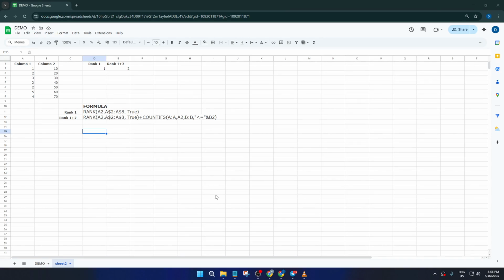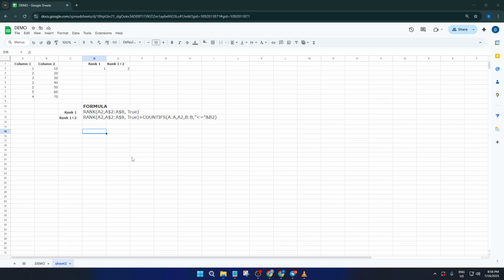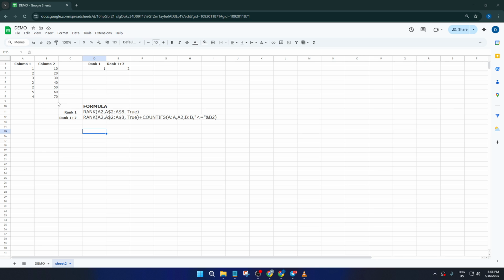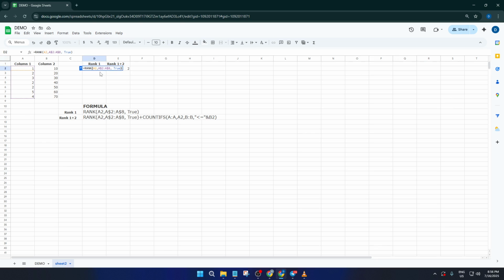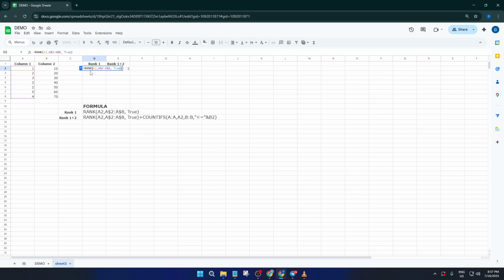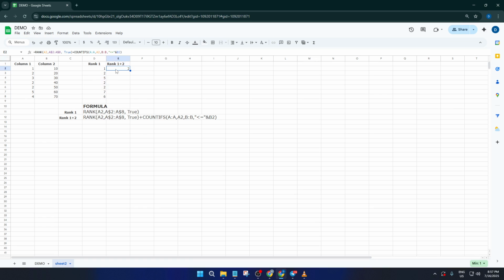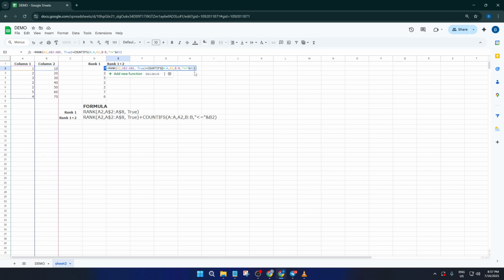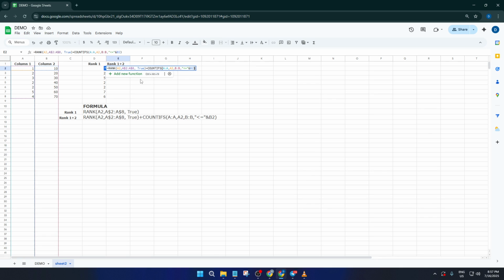How to Rank by Multiple Columns in Google Sheets [2026 Guide]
Want to rank data using multiple columns in Google Sheets? In this tutorial, you'll learn how to create rankings based on more than one column and organize your results according to multiple criteria.

In this video, you'll learn how to:

✅ Rank data using multiple columns
✅ Set primary and secondary criteria
✅ Use formulas for multi-column ranking
✅ Handle tied values correctly
✅ Apply rankings to multiple rows

To rank by multiple columns in Google Sheets, you can combine ranking formulas with additional criteria to determine the order of your results. This allows you to rank data based on a primary value and use another column to break ties or refine the ranking.